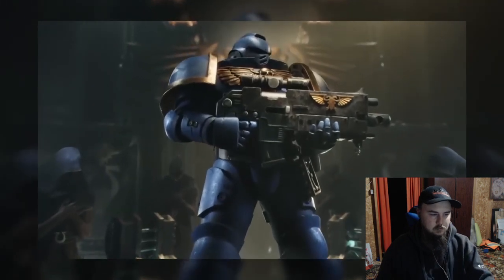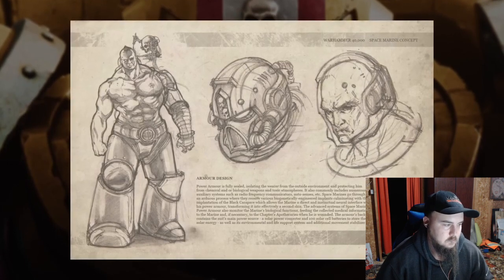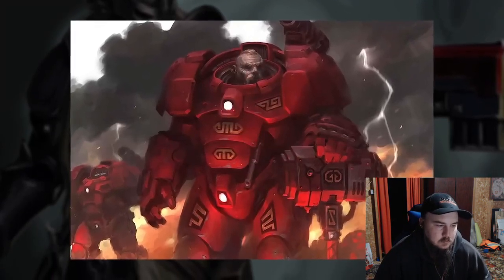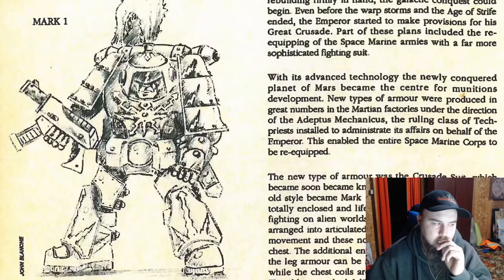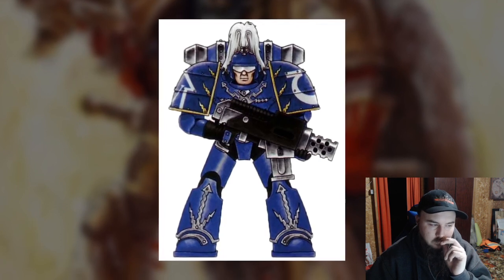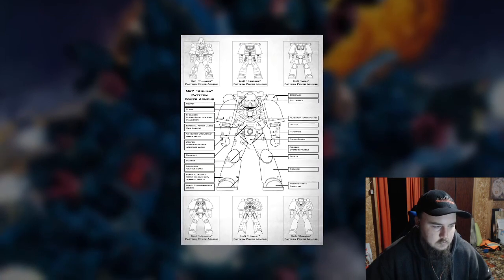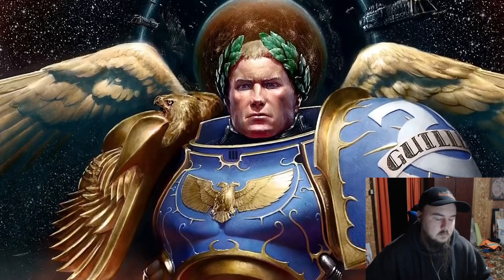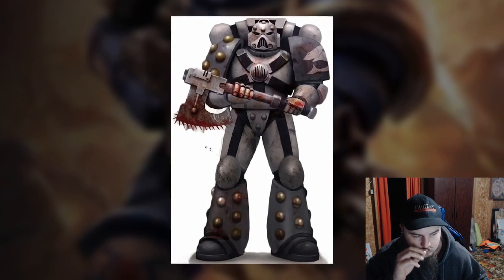Arbitor Ian: The Evolution of Power Armour - Every Mark From I To X - Warhammer Lore Reaction